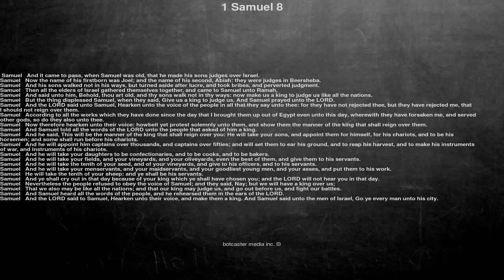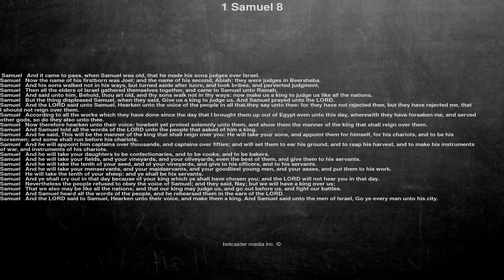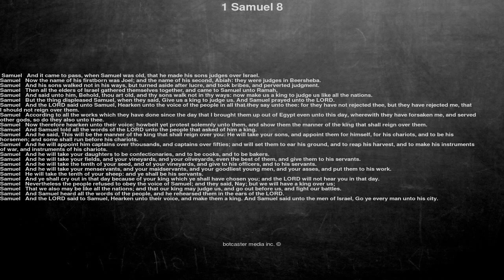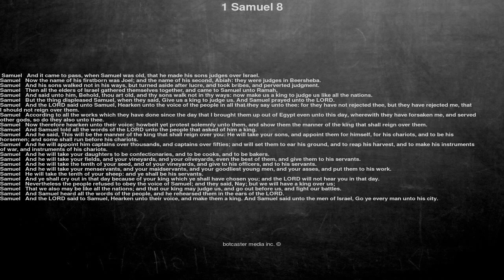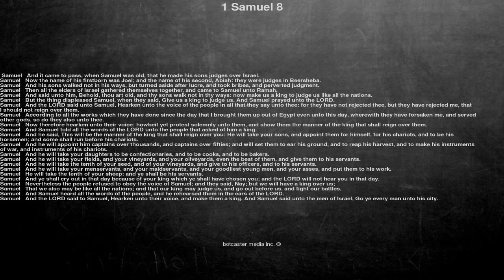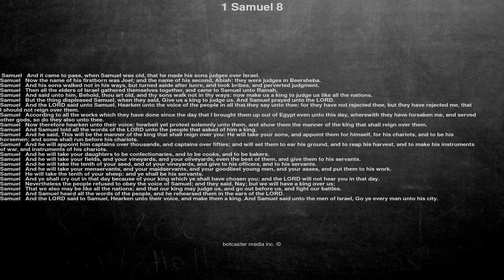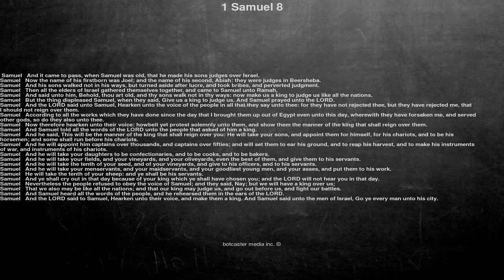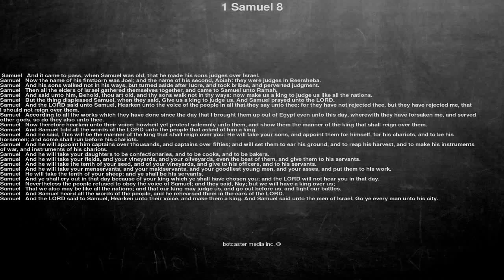Bible reading, 1 Samuel 8, And it came to pass, when Samuel was old, that he made his sons judge